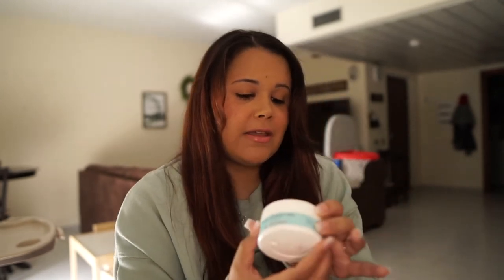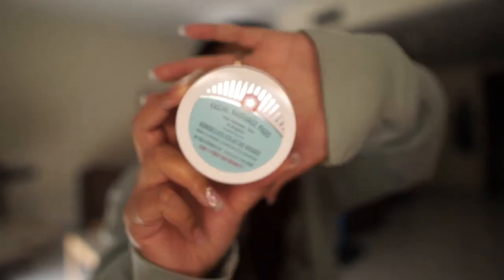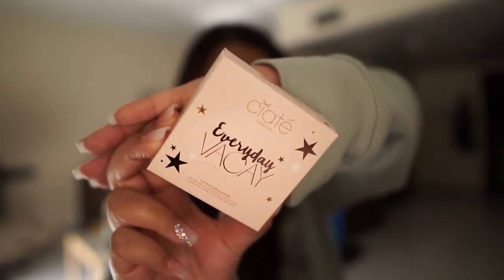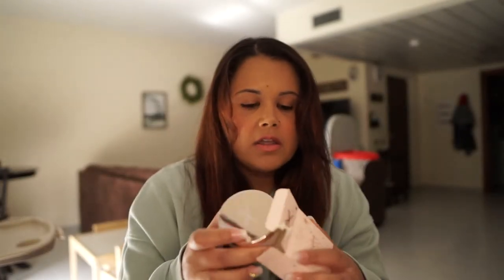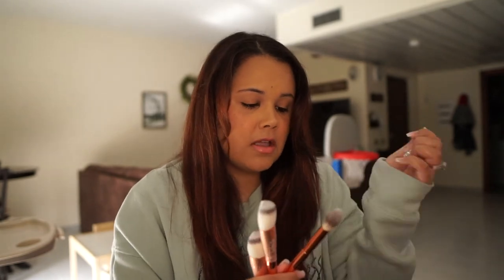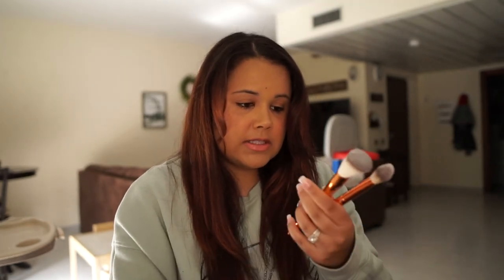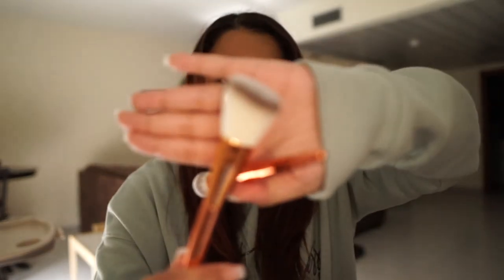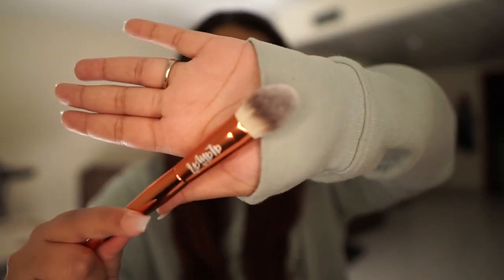[BOXYCHARM FEBRUARY 2020]